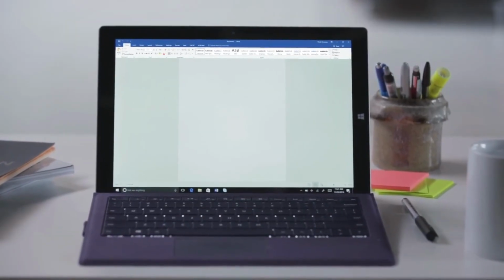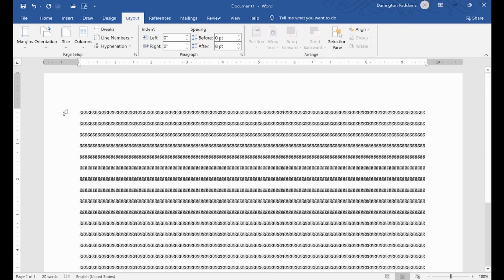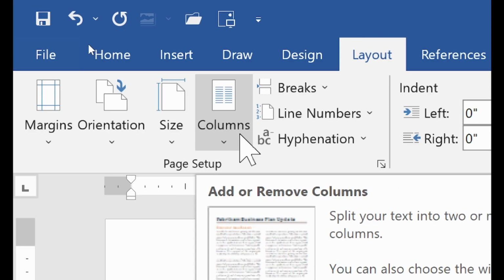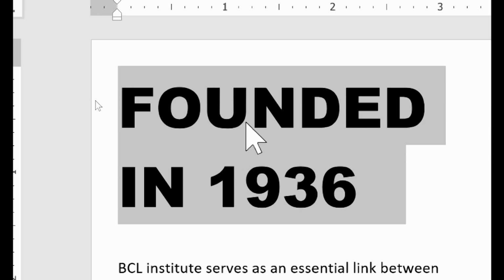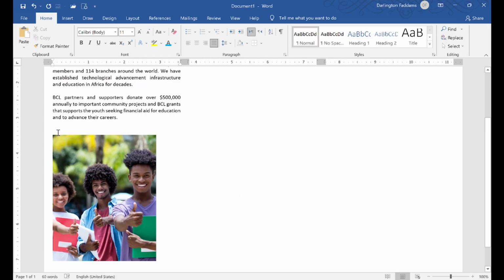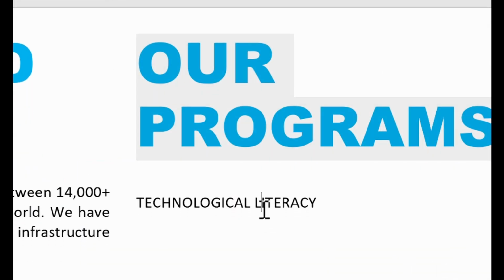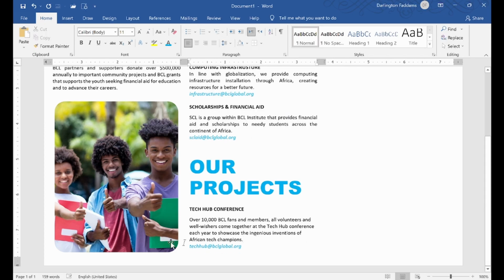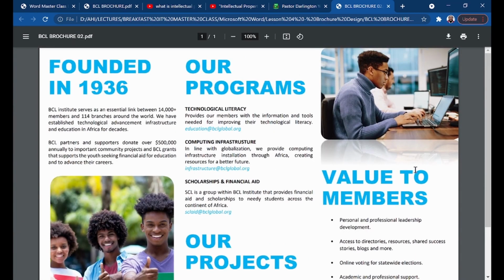Microsoft Word Masterclass - Part 4 - Brochure Design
Brochure Design is a Microsoft Word Masterclass that will teach you all the features and tools used in Microsoft Word to create professional-looking documents. Learn about margins, page layouts, size, columns and portrait and landscape orientations in Microsoft Word.